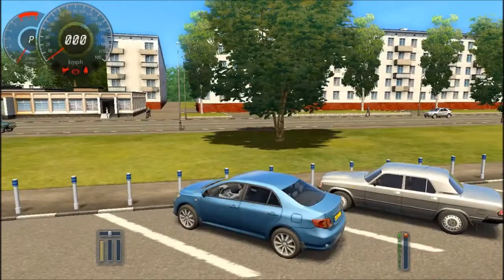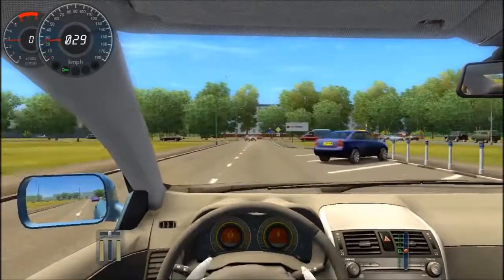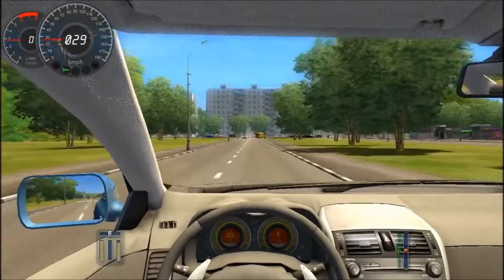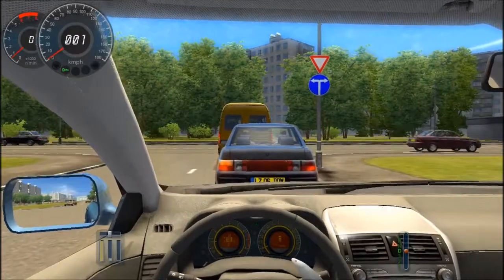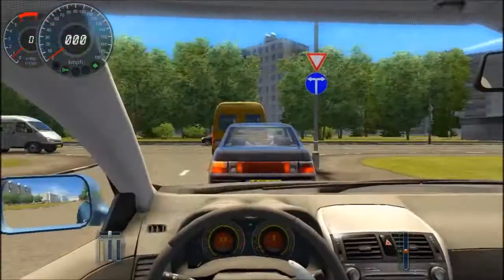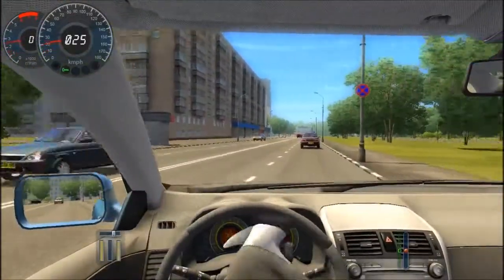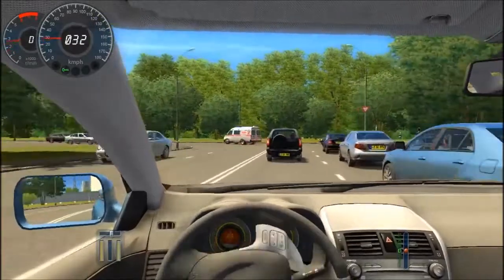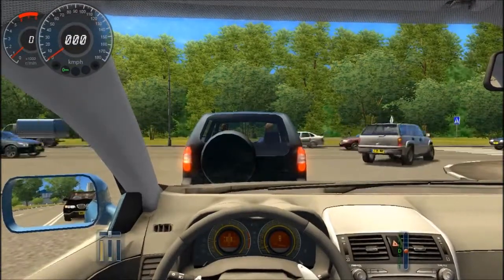ROAD TESTS - EPISODE 1 - CITY CAR DRIVING | Von’s Variety Channel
Join me on my first episode of a series I am calling 'Road Tests" where I, as the name suggests, do road tests of different vehicles on different games where you have the ability to drive!

Todays game is: City Car Driving

This game is available to purchase on Steam.